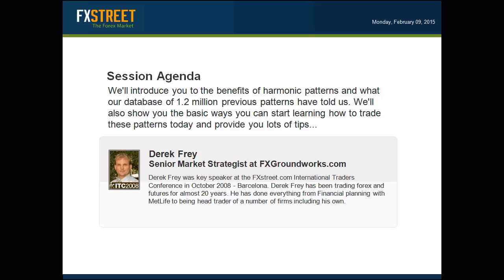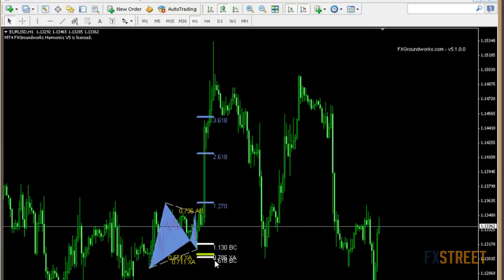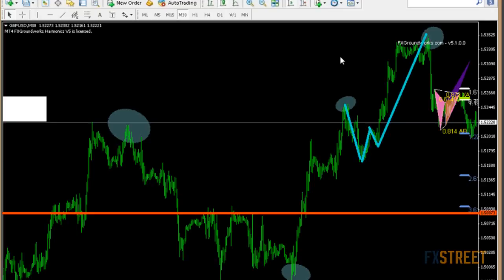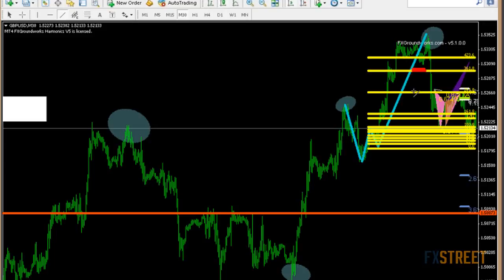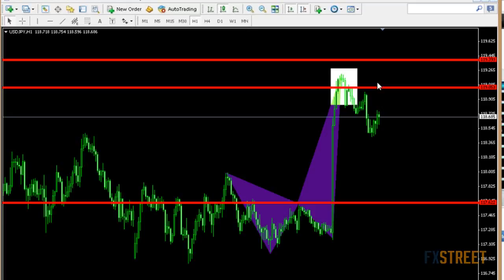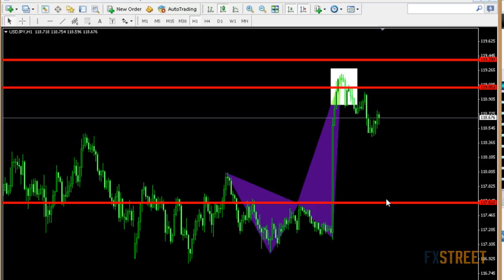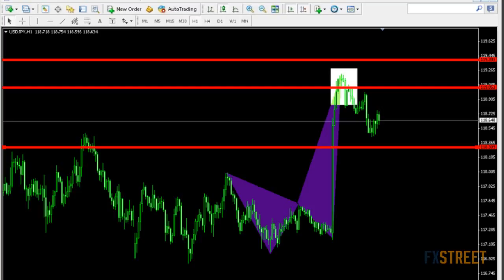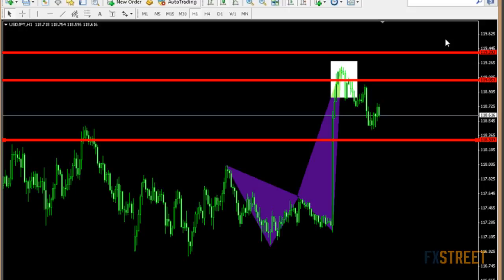Derek Frey: Session Agenda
Date of issue: 09 February 2015. Speaker: Derek Frey. We'll introduce you to the benefits of harmonic patterns and what our database of 1.2 million previous patterns have told us. We'll also show you the basic ways you can start learning how to trade these patterns today and provide you lots of tips to help improve your results based off our large collection of historical patterns.